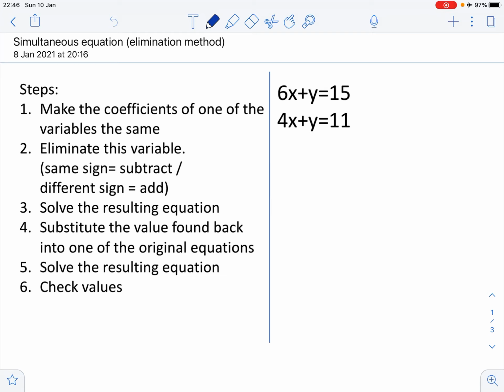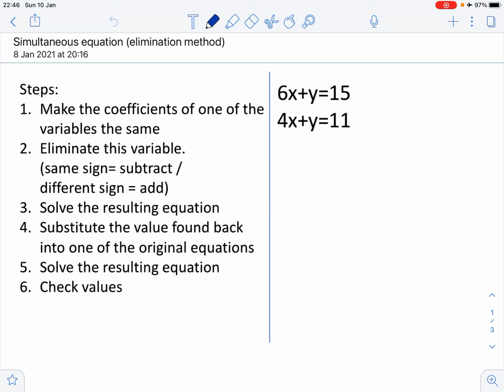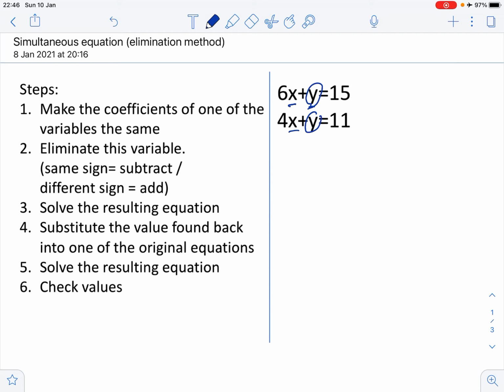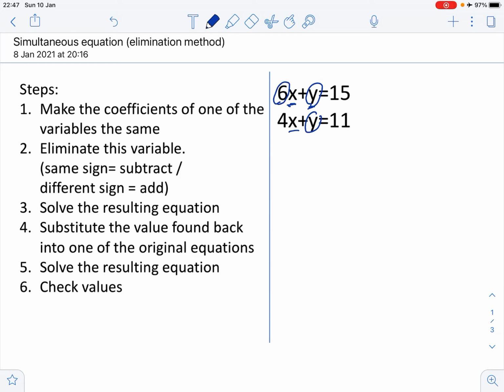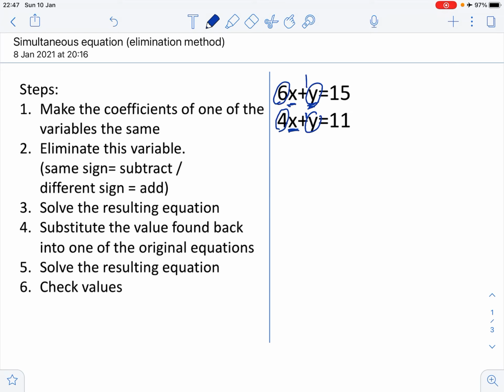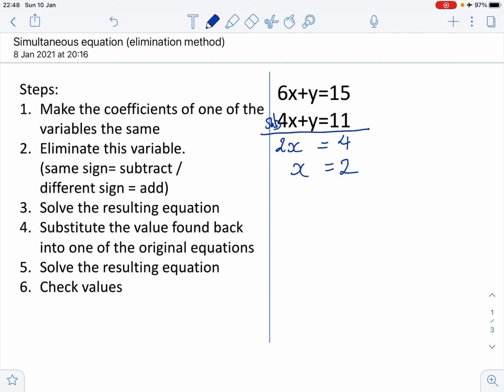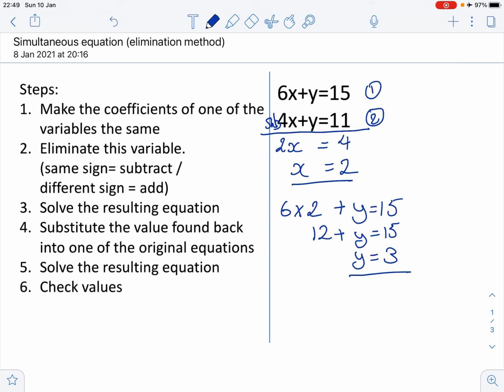Simultaneous equation 1